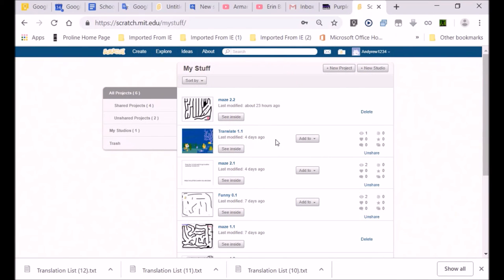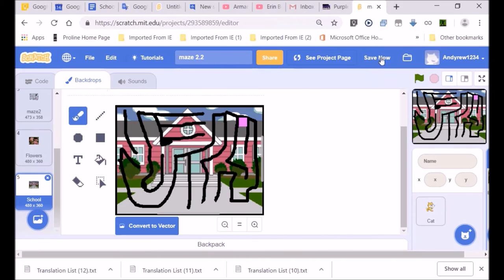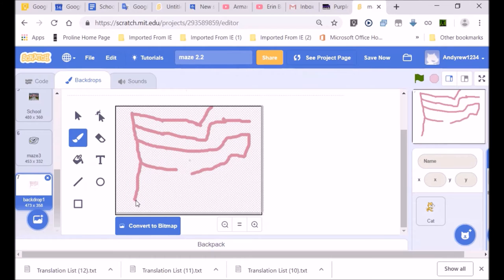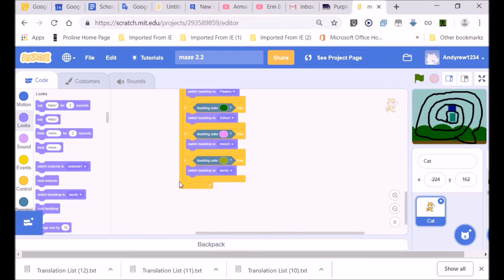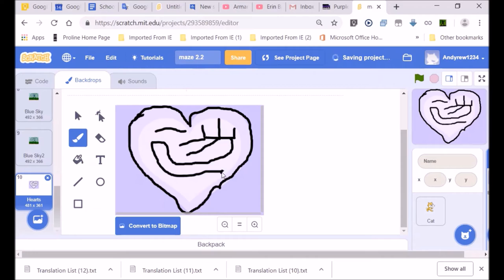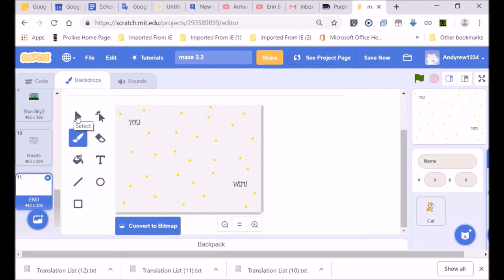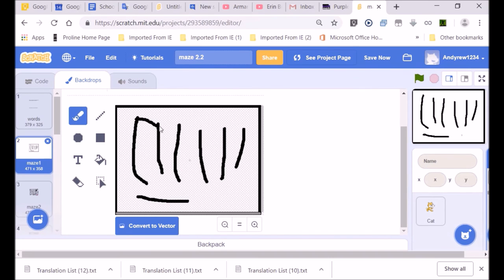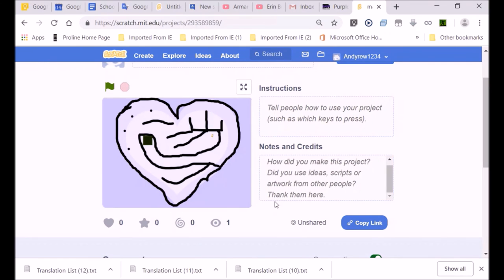Bryneven coding: Andrew Wilson Beyond Traditional Maze: Tutorial 2, 14 March 2019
The 2nd tutorial, with 8 year old, Andrew Wilson -a Bryneven Primary learner who takes us into a complex Scratch Lesson: showing multiple and switching backdrops -with words incorporated etc., etc. At a point in the presentation he is shown to have 9 backdrops. The tutorial moves for 40 minutes covering: colouring, drawing and superimposing images to make his maze and the list goes on.

Andrew Wilson is rare. His introspective clarity (his work shown here), supports and is evidence of an developing sense of objectivity. Bryneven coding announces: the 2nd Tutorial pays much attention to coding detail -Andrew break with our stereotypical model of an 8 year old child.

Andrew, Grade 3 learner at Bryneven Primary, confidently connects his words, easily expresses his movements with thought, as well as, thought to movement. This allows the audience to share and be enriched by the fact that their creative thinking is carried out on the content of his presentation.

You will find this an exciting 21st century approach to education: It is a mechanism that can increase the value of learning and teaching.

Andrew is careful and uses his language - his structured words - in his Scratch program to adapt to the logic of his coding structures and goals.

I was facinated to see how his project builds itself up viz., from simple beginnings -into a rather complex form. His words -expressive- in as much as what he says through the moments of silence.

Its facinating to consider how this 8 year old recalls how he finds and uses -knows where elements fit; following in his movement through to the coding, backdrops (stage area), costumes and sprite -he is with clear direction. It's complex, reflected in the conditions under which component parts are connected. Andrew makes good use of backdrops -with costumes- in an atypical approach, traditional approaches when working a sprite. A remarkable ability to build: he has composed,reflects on conditions that sees the interconnection of component parts e.g., if... then conditions and other coloured blocks -with actions based on colours touching.

14th of March: Bryneven Primary teacher, Mr Bradley (GDE Gauteng Dept of Education) presents Andrew Wilson's 2nd Scratch. Tutorial 2 takes the viewer through the various degrees of complexity, in an 8 year old's build. We are using the Scratch. Our coding group met on Tuesday and Wednesday trying to get learners more involved in appreciating the beauty lying in the complexity -Possibilities coming through code- rather than the escapism of mere game play.